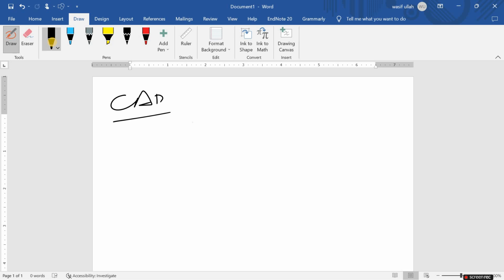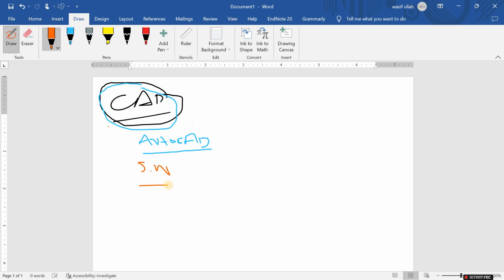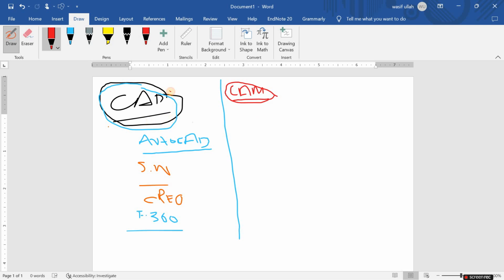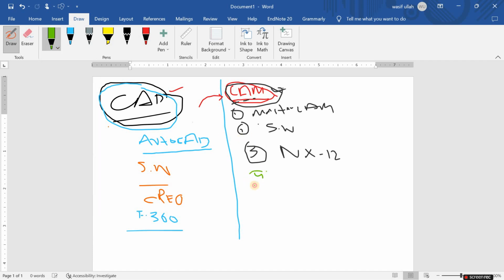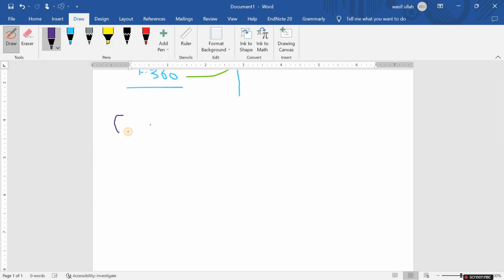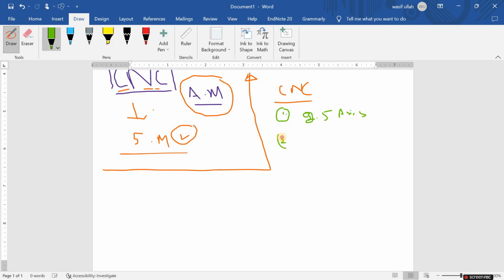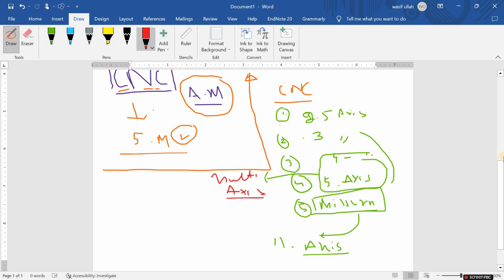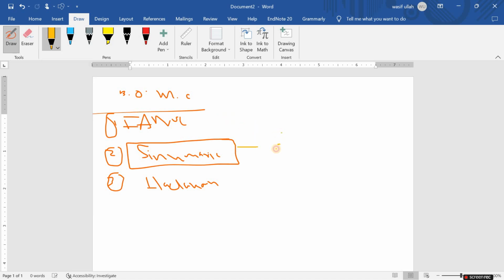Understanding basics of CAD,CAM, and CNC